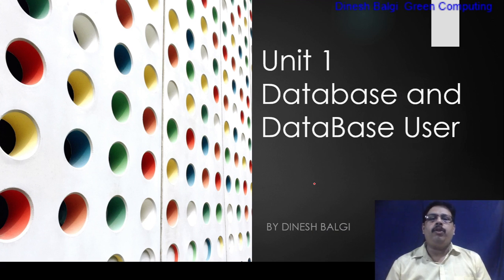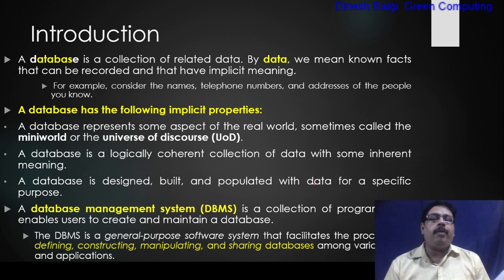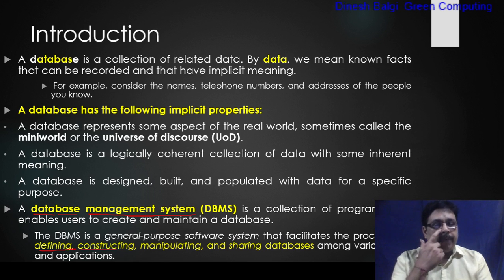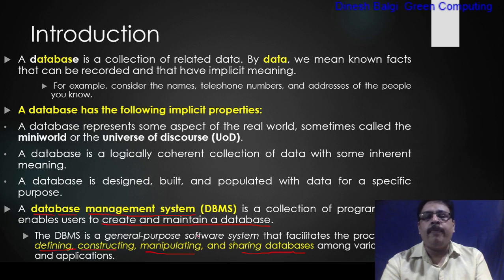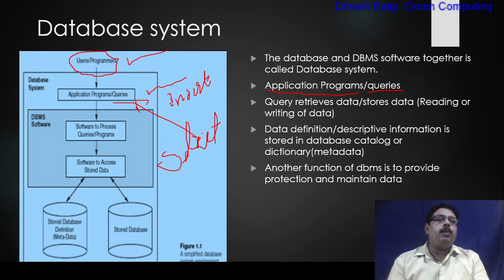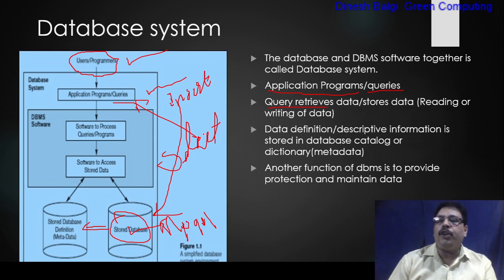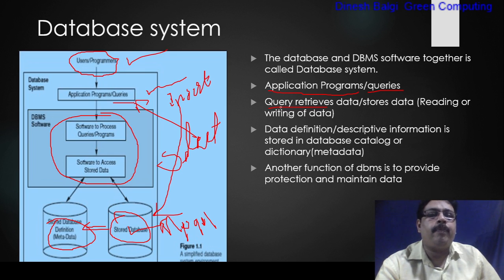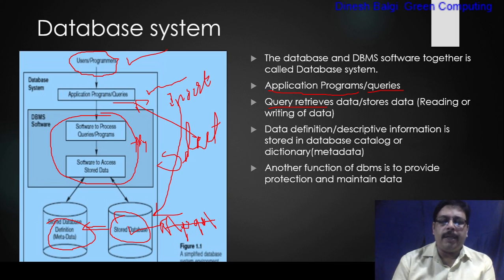Database Management System - Introduction